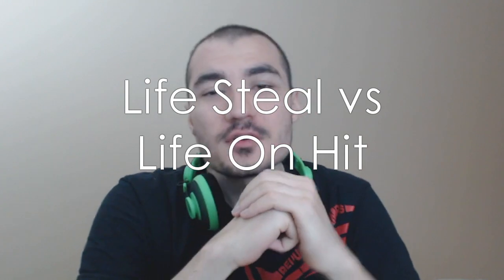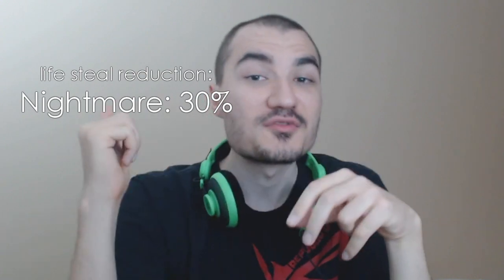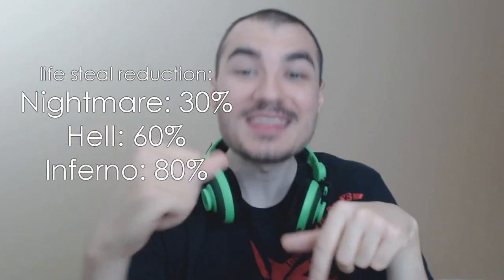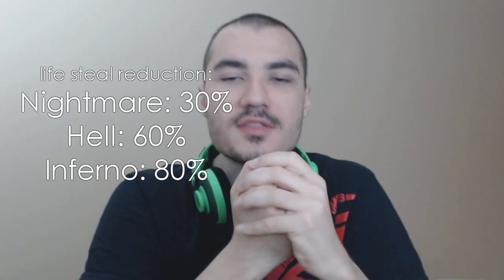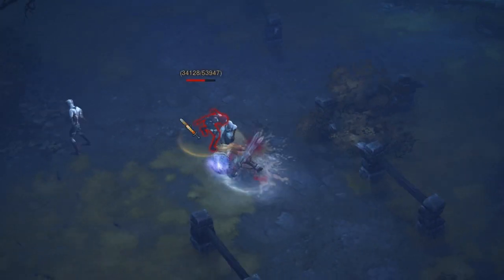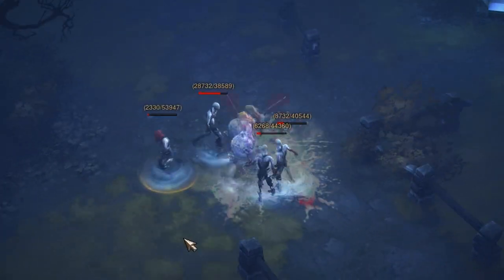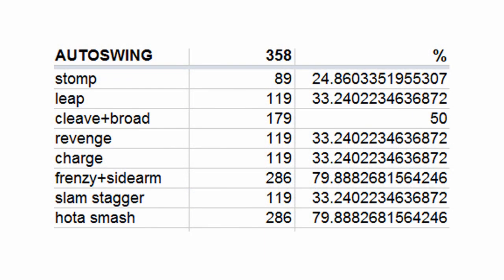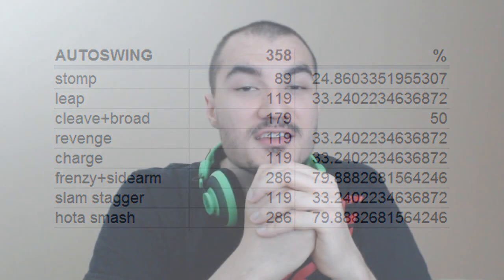[Diablo 3] Life Steal vs Life On Hit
A brief comparison of the two primary stats for damage based life regeneration. Once again, it is a stat that looks intuitive, but isnt. I did not include all the skill modifiers because I don't have that much spare time right now. It is very easy to test -- try it!